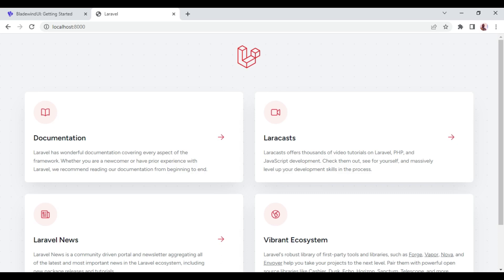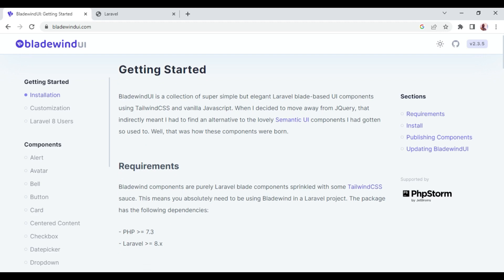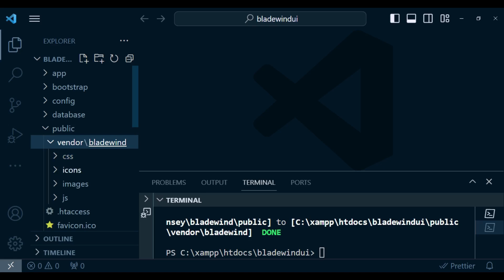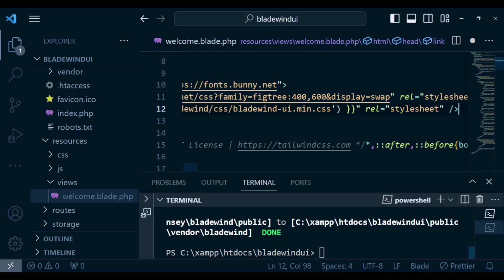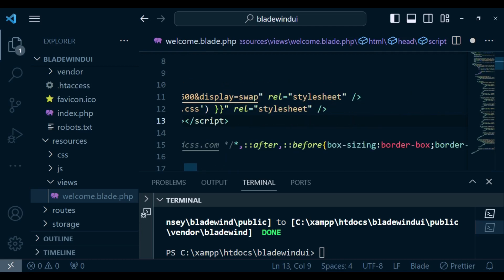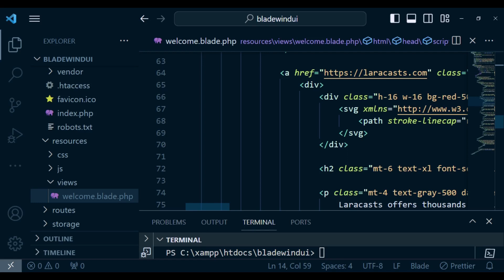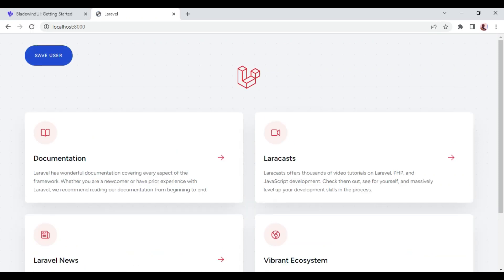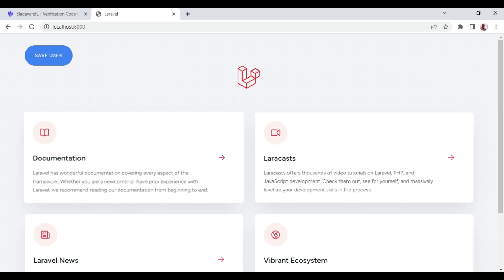Blade wind UI Laravel Components for Tailwind css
In this video we talk about installing and using Bladewind UI in our Laravel Tailwind css application